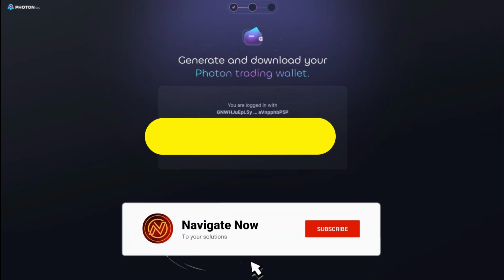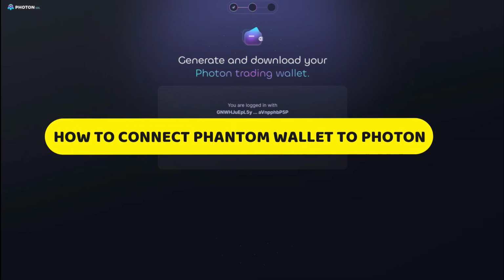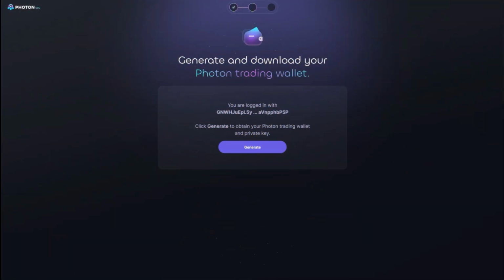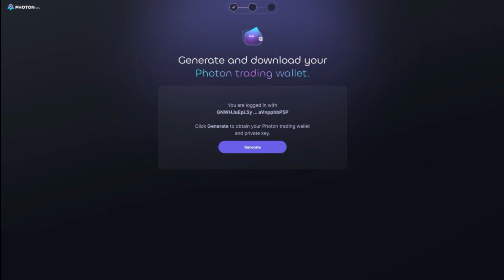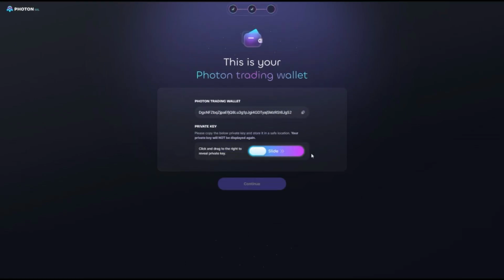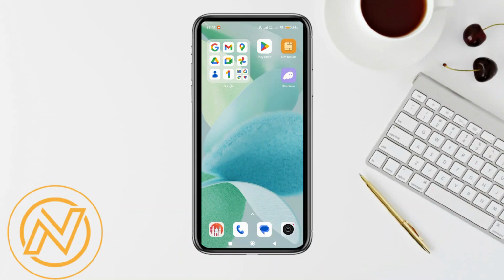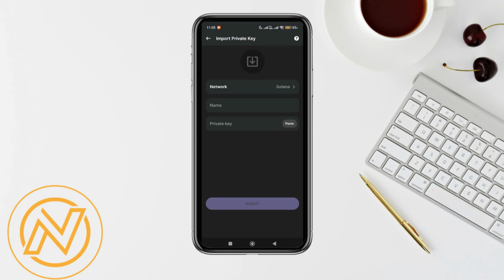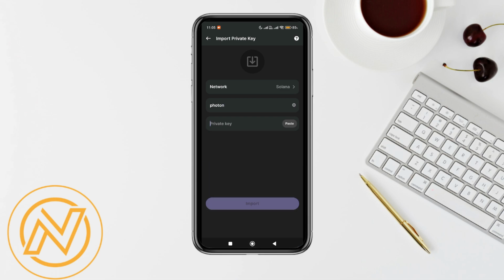How To Connect Phantom Wallet To Photon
In This Video, learn ,How To Connect Phantom Wallet To Photon | Connect Photon To Phantom Wallet,
connect account . tutorial.